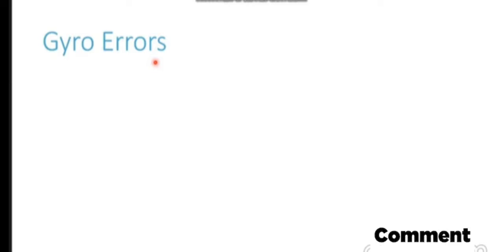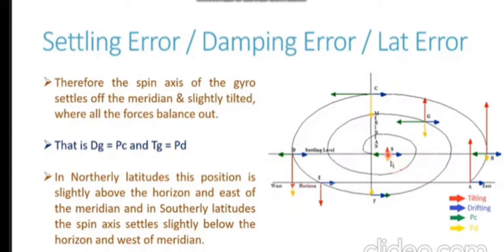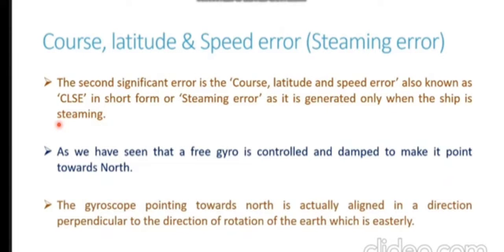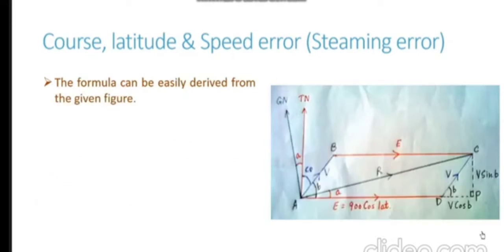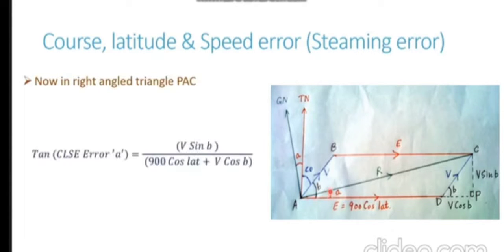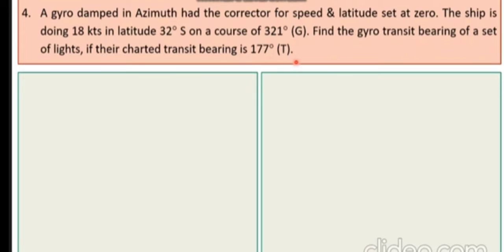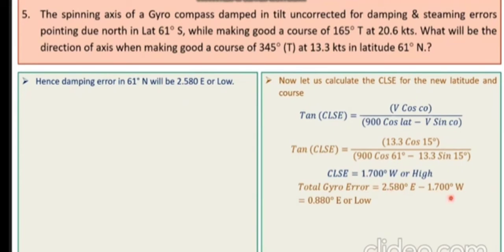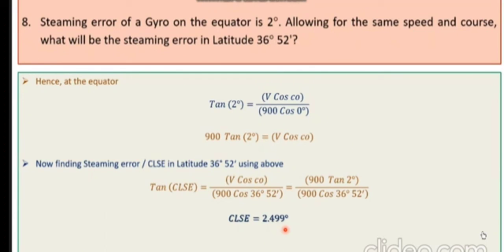Gyro Error | Damping Error | Lat Error | By Capt. Bhabha